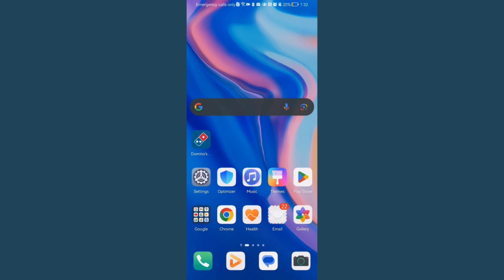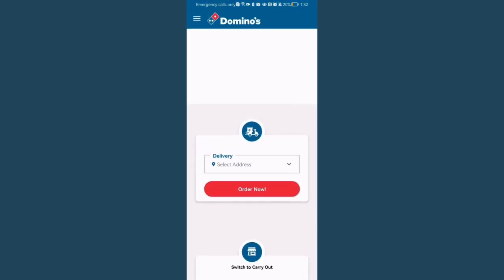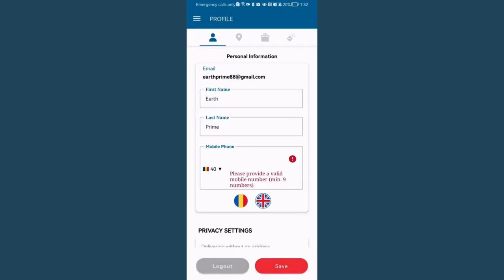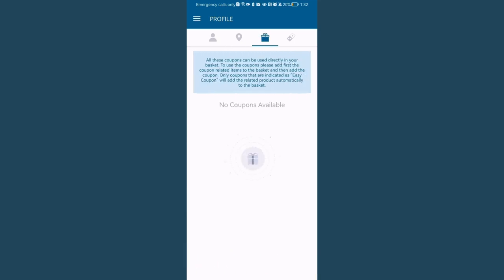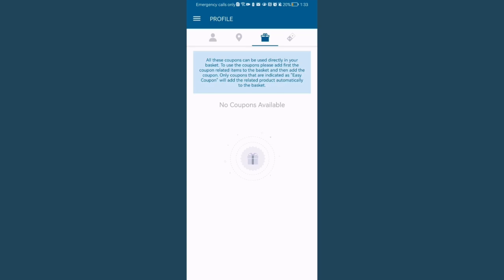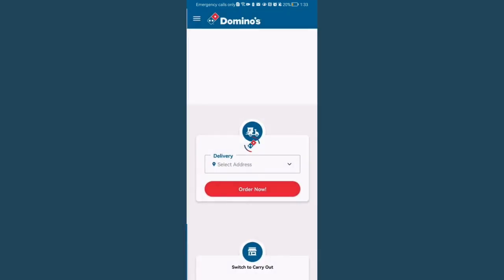Where to find coupons in the Domino's app?